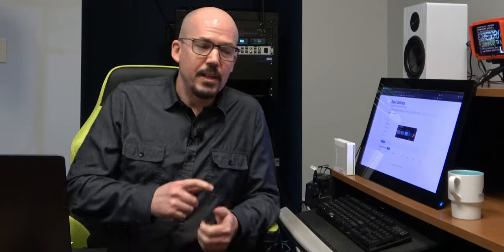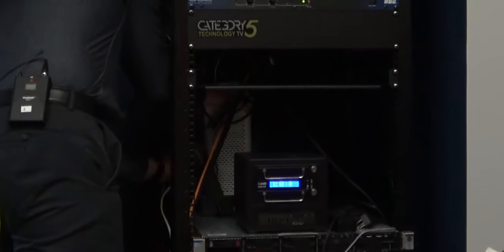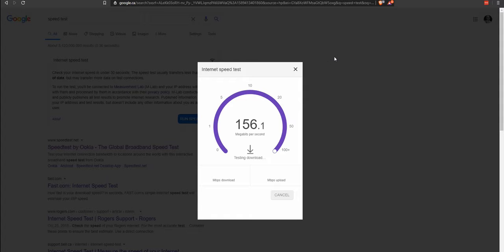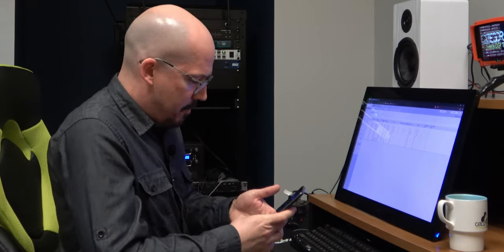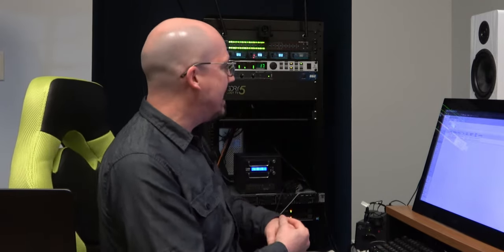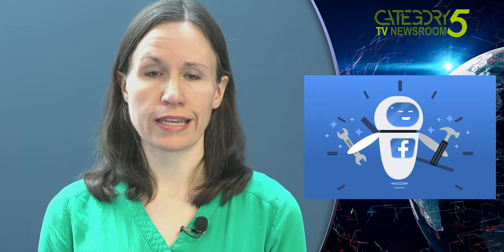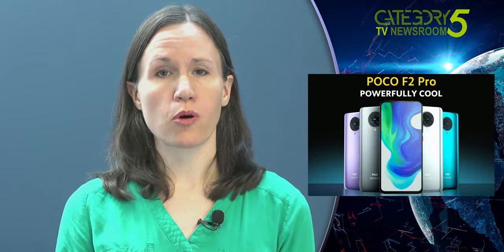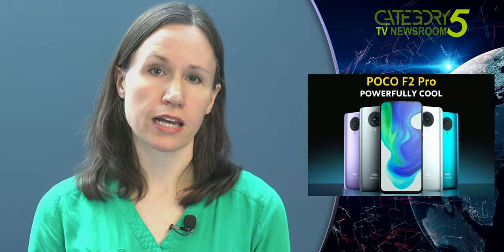650 - Getting Started with MikroTik Routers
Robbie gets things rolling in our MikroTik router series by starting at the beginning: Bridging our modem and setting up MikroTik as a new gateway for our network. Bekah is on the newsdesk, Robert has a great list of recommended cryptocurrency podcasts and YouTube channels, and we'll learn a little more about where things are at for Category5 following our move.